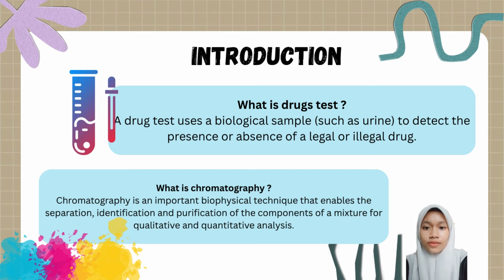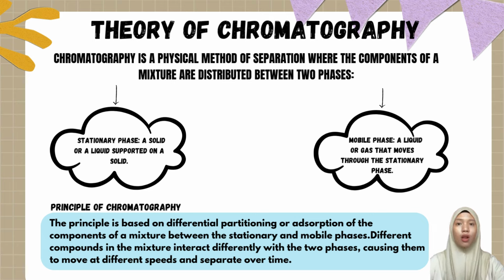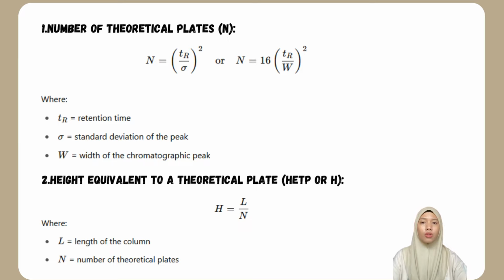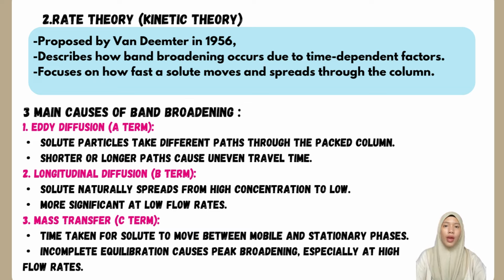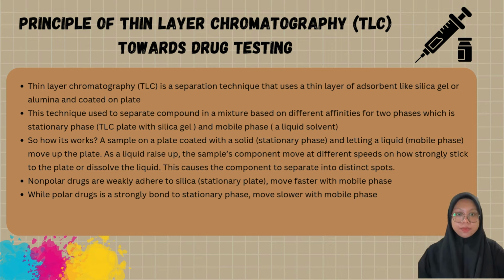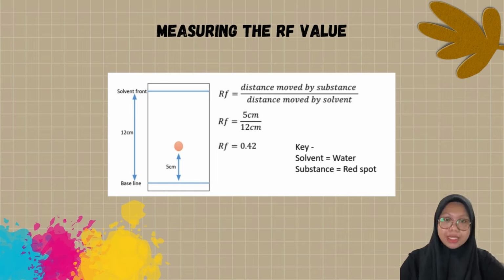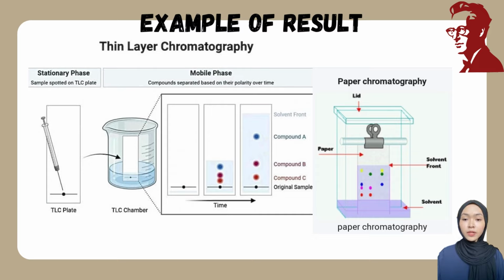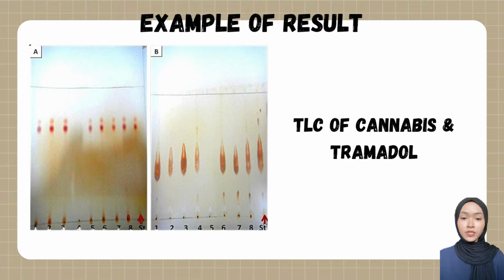CHM256 : DRUGS TESTING WITH CHROMATOGRAPHY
Welcome to our CHM256 presentation on Drug Testing with Chromatography. We hope you enjoy this presentation and gain new knowledge.

We would like to express our special gratitude to our beloved lecturer, Mdm Diana binti Indim @ Hindin, who gave us this golden opportunity to carry out this project.

We are also sincerely thankful for all the guidance and her willingness to help us complete this assignment.
This assignment would not have been possible without her support and the amazing cooperation and effort of our group members❤️